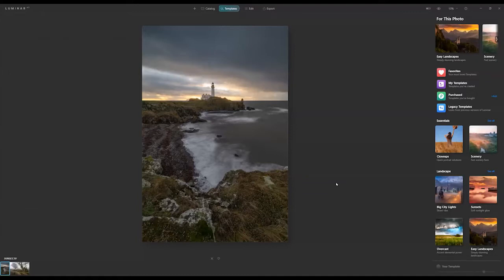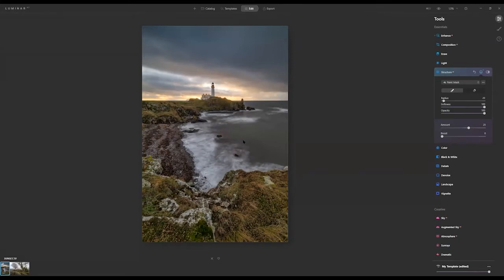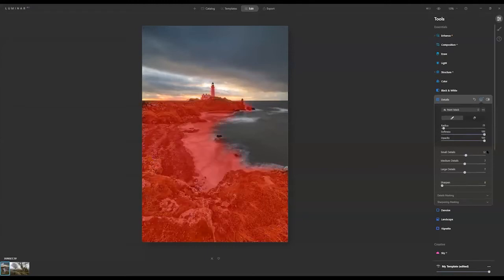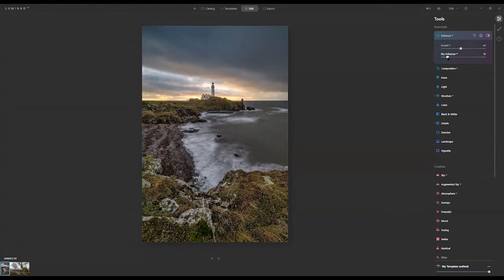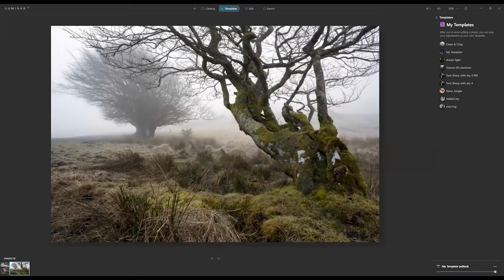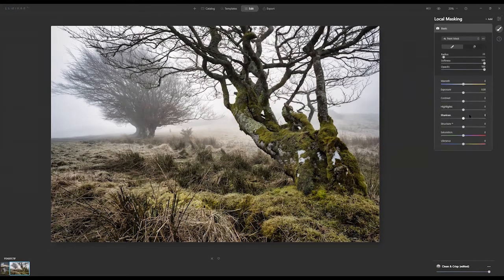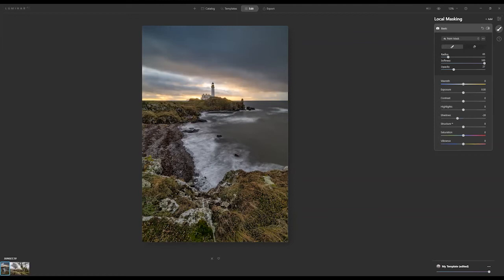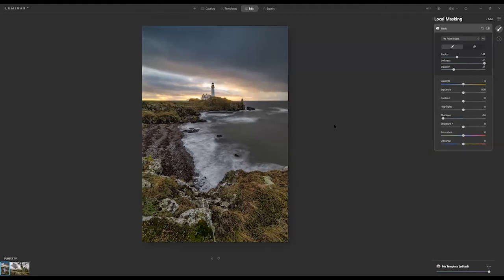Luminar AI Deep Dive — Gary McIntyre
Do you want to understand all that Luminar AI has to offer? Check out this replay from the Luminar AI Deep Dive event. In this video, you’ll learn from creative photographer Gary McIntyre as he talks about his editing workflow.